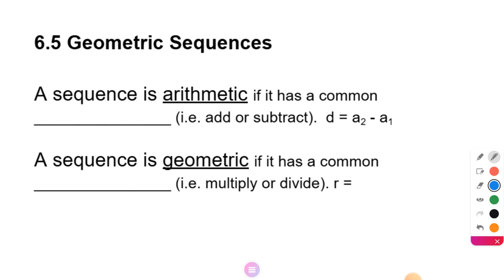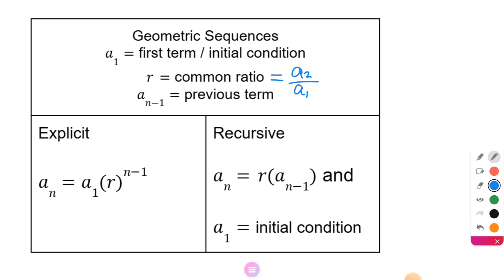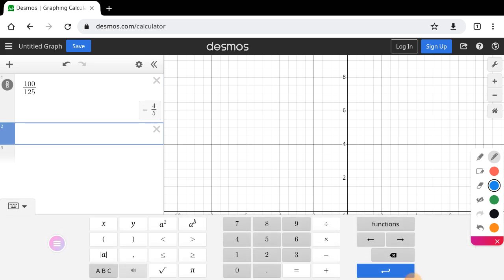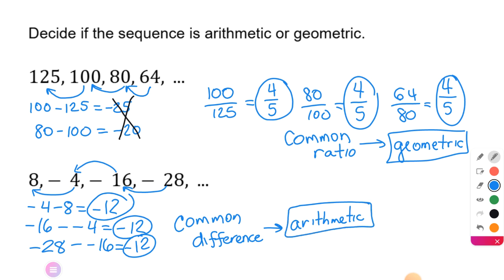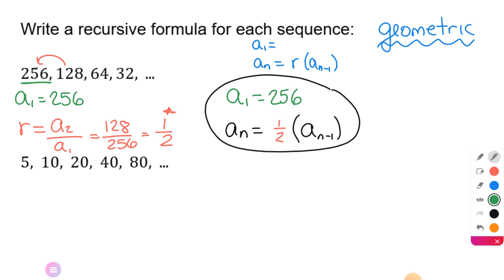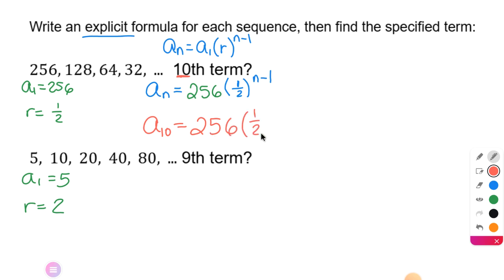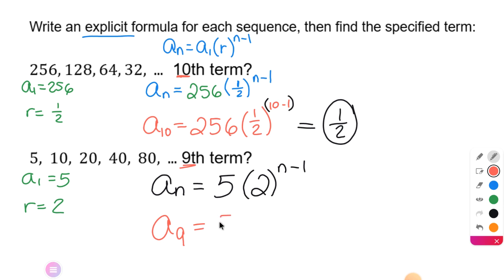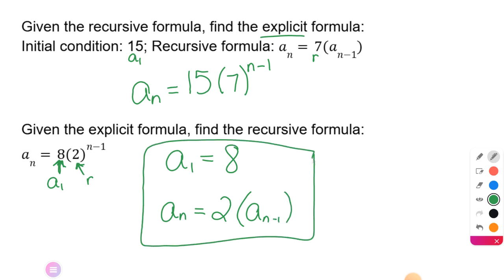6.5 Geometric Sequences